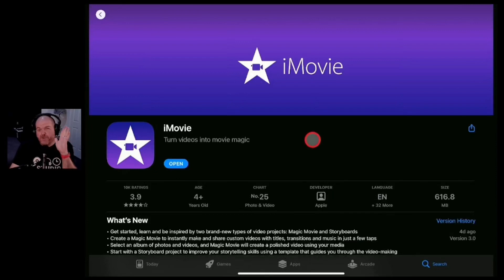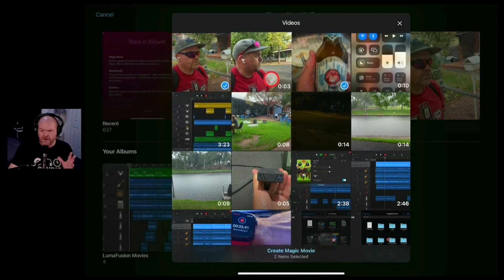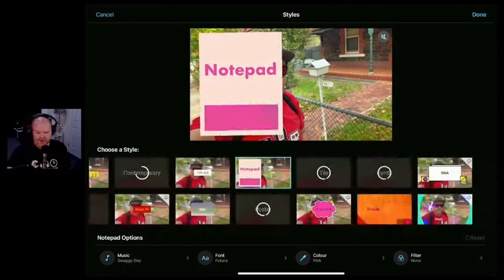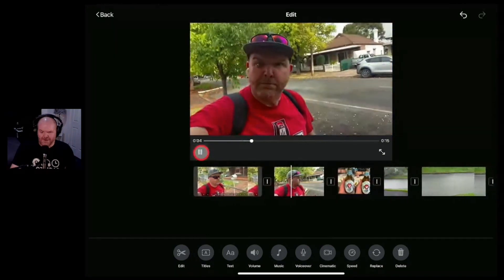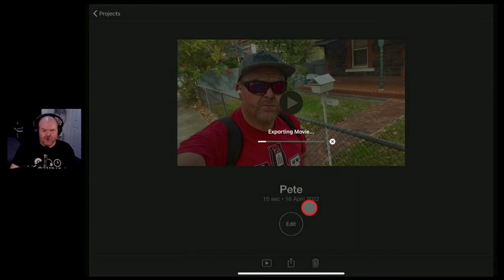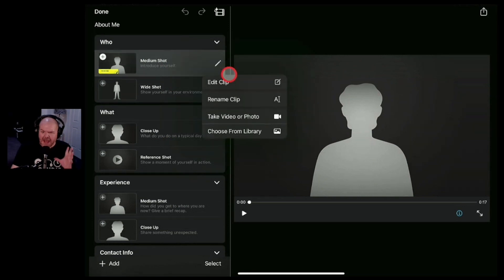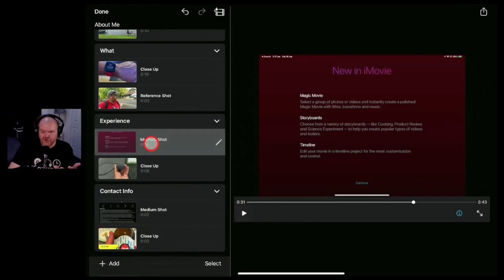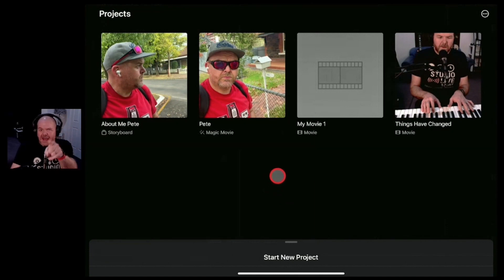iMovie 3.0 | FREE iOS video editor just got better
iMovie for iPad and iPhone now has Magic Movie and Storyboard features in iOS.

⏰ Time Stamps:
00:00 What’s new?
00:29 How to download
01:21 Magic Movie
06:35 Storyboard